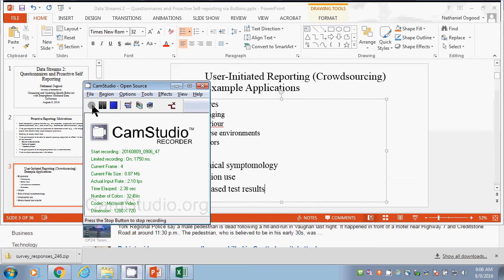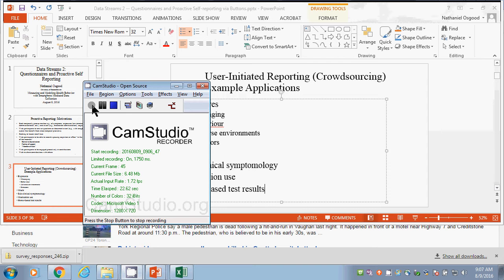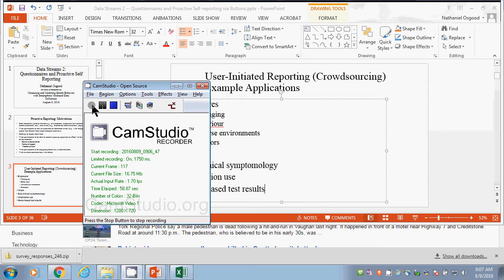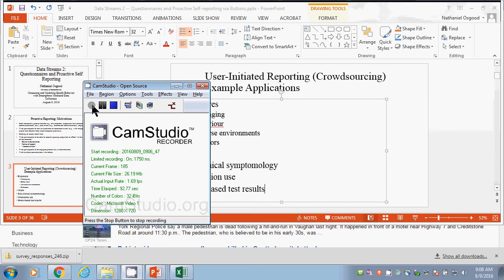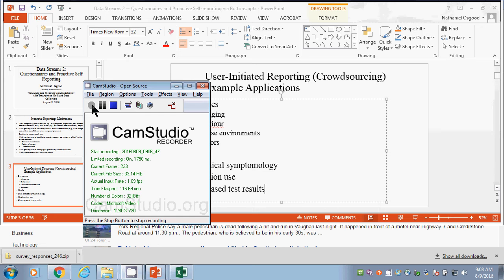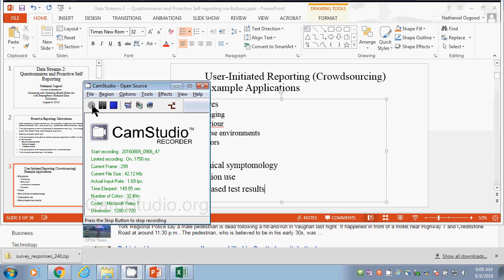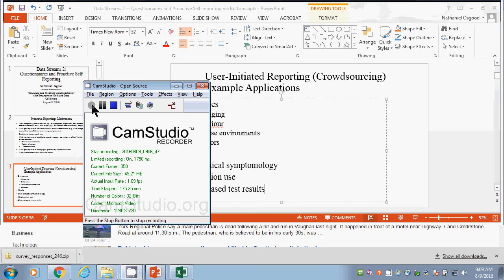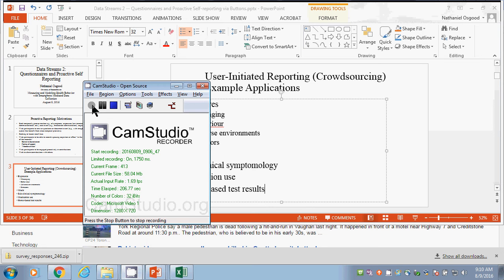Reworking of Day 2 Schedule comments